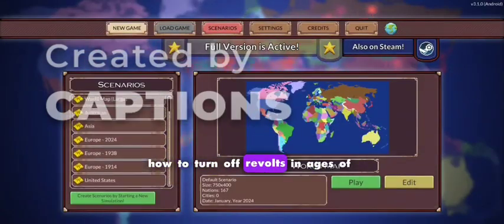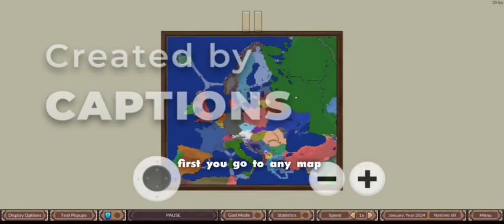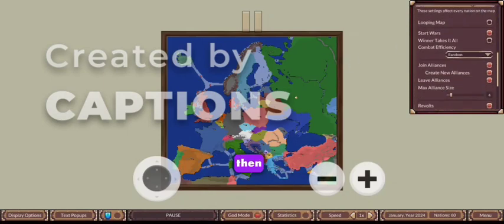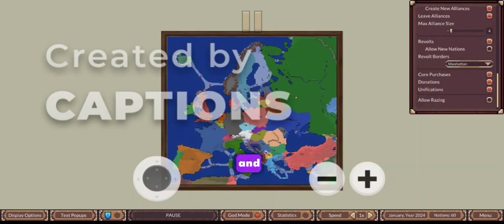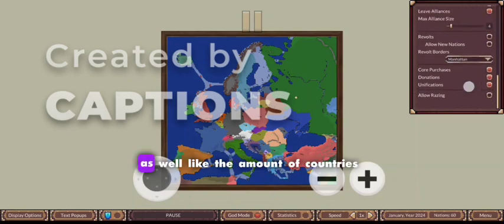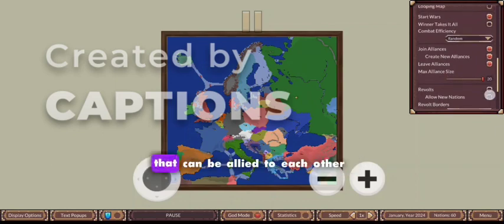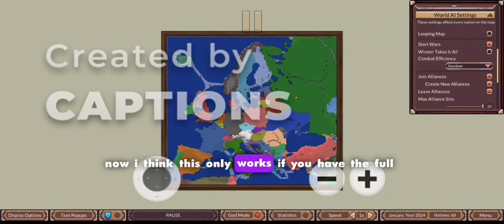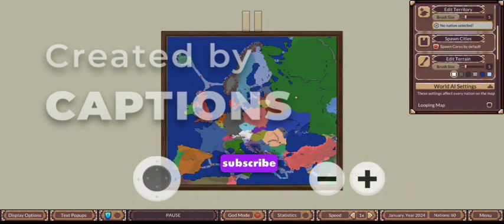how to turn off revolts in ages of conflict mobile